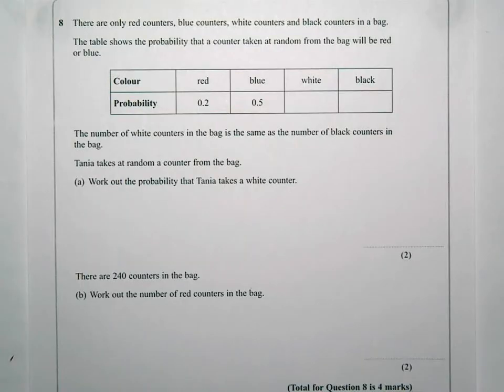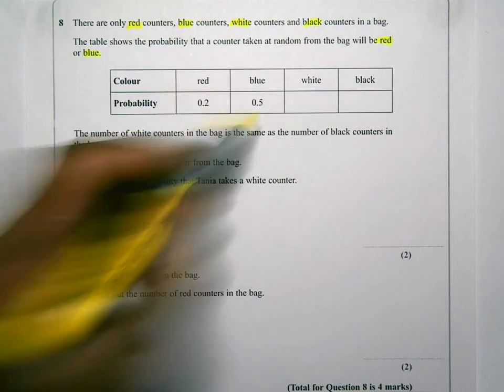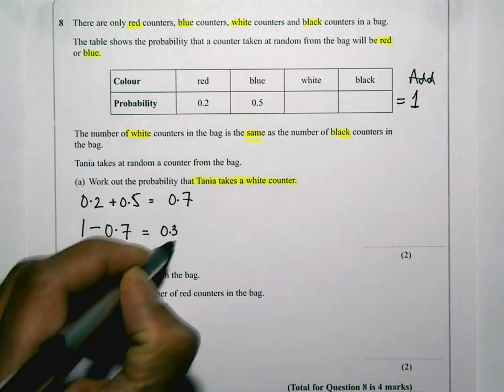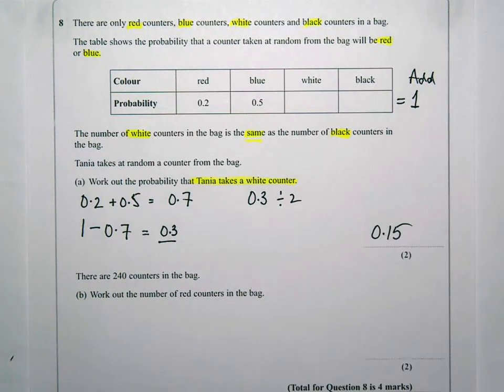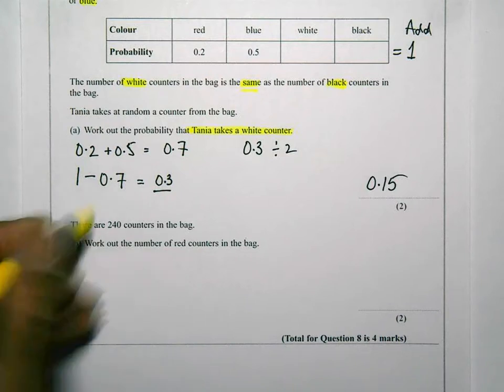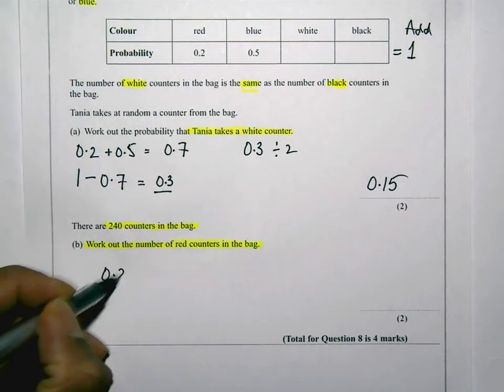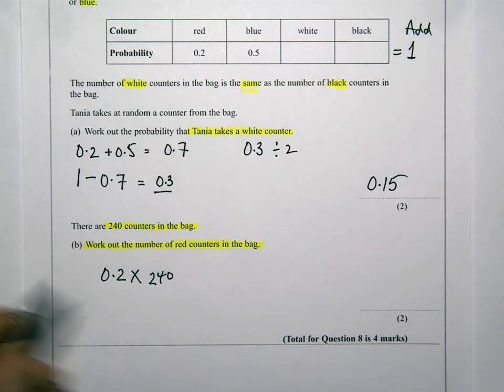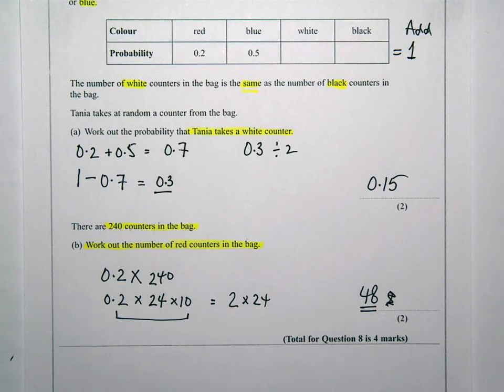Q8_Nov 2012_Higher_P1